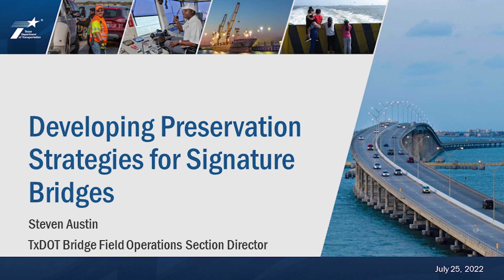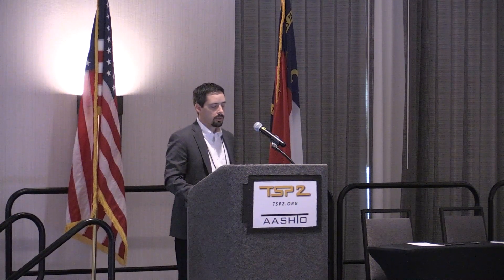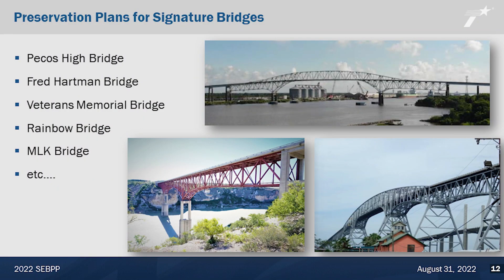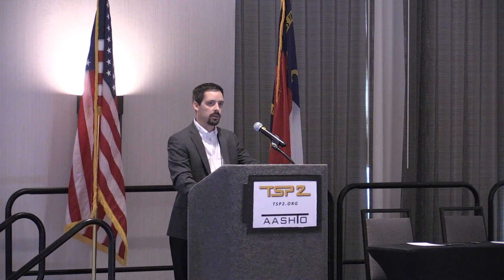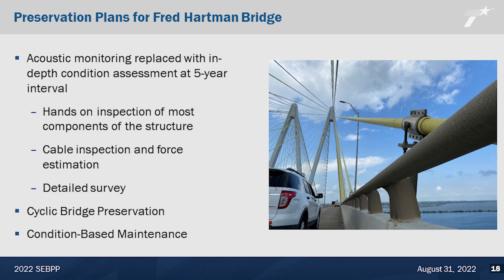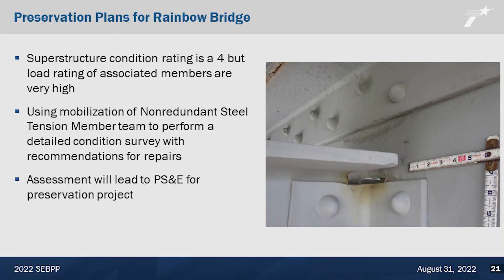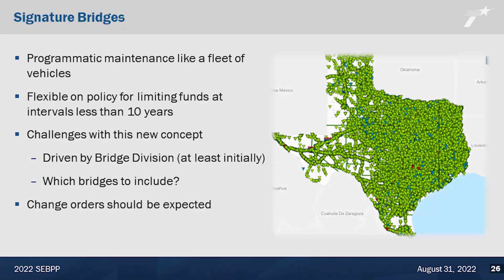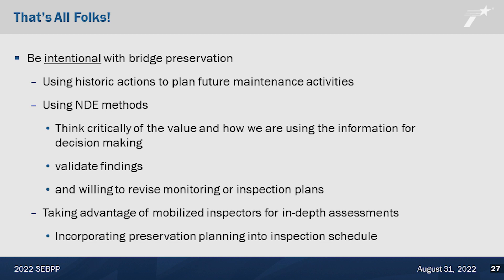Developing Preservation Strategies for Signature Bridges - Steve Austin TxDOT 2022-08-31 NCPP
Developing Preservation Strategies for Signature Bridges - Steve Austin TxDOT 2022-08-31 NCPP Raleigh, NC